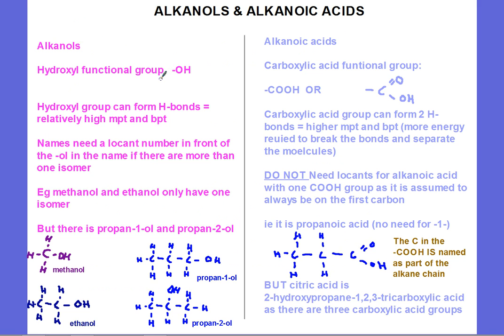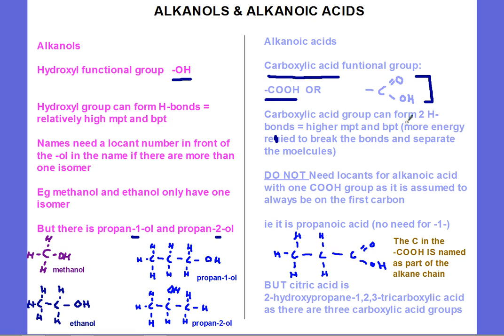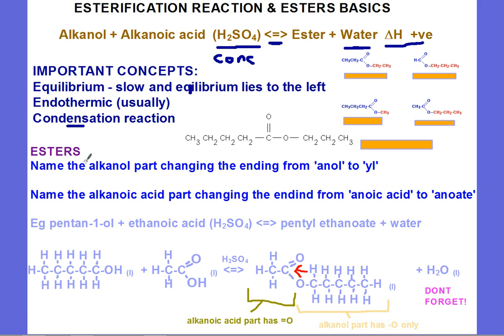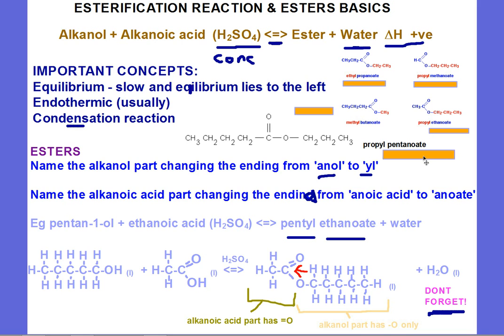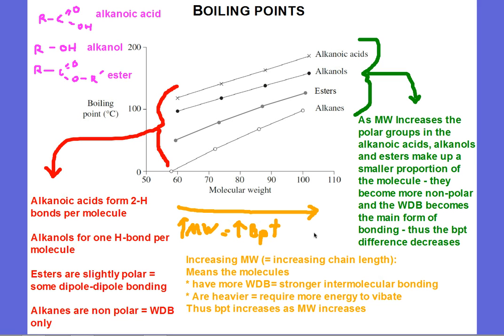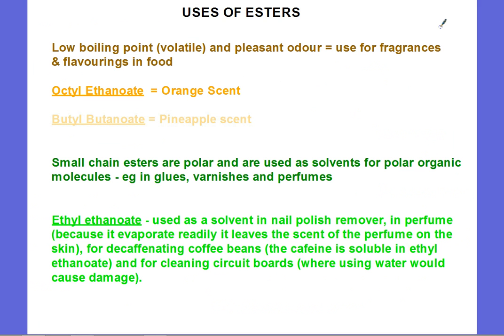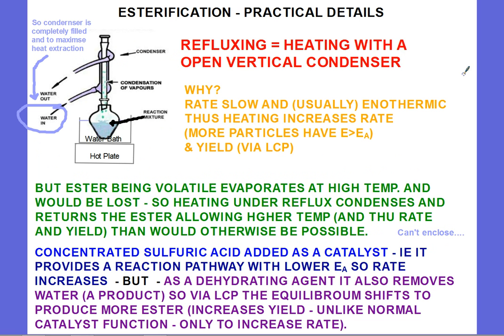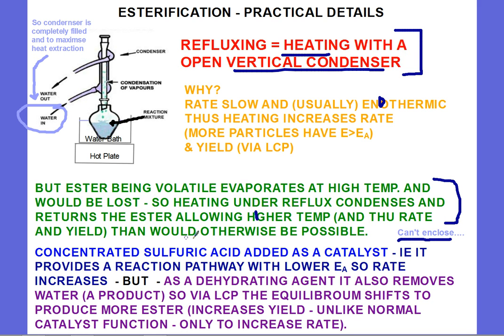40daysofCHEM 9.3.5= Part 20